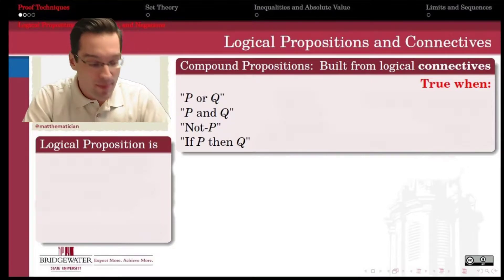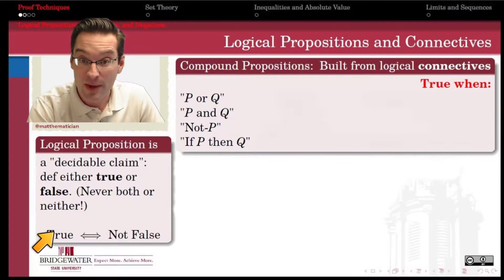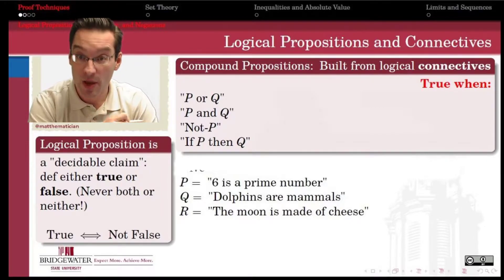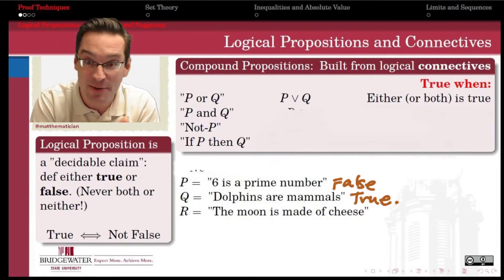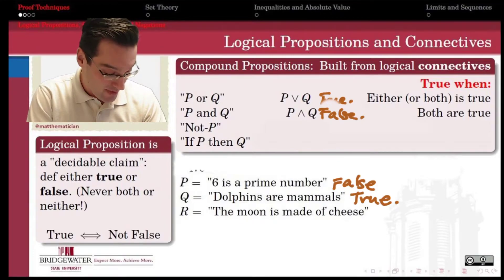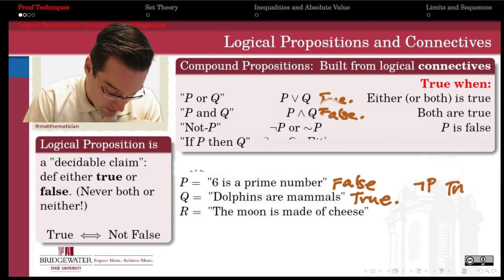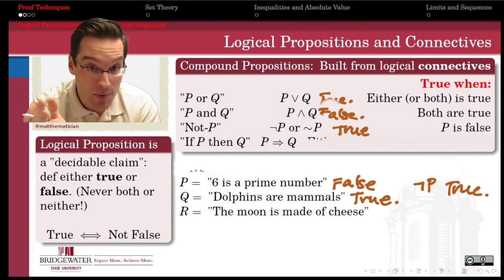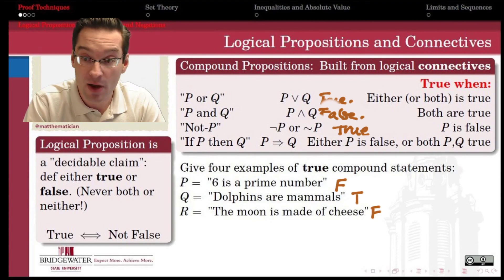401R1.1 Logical Propositions and Connectives